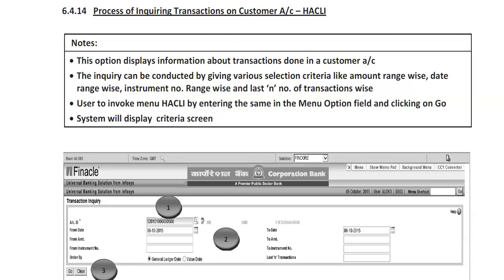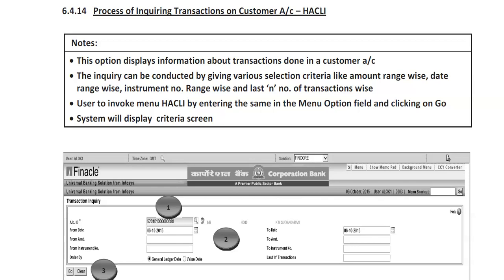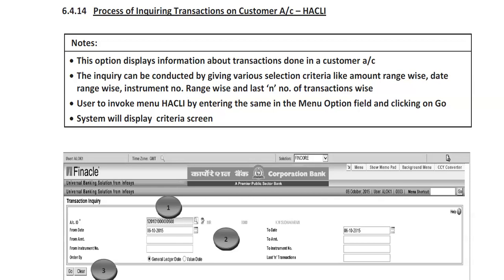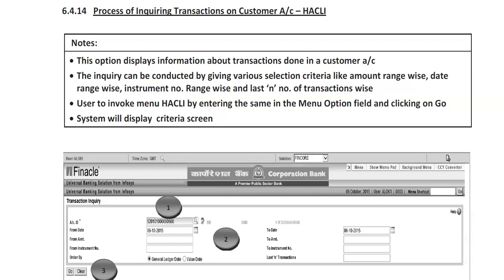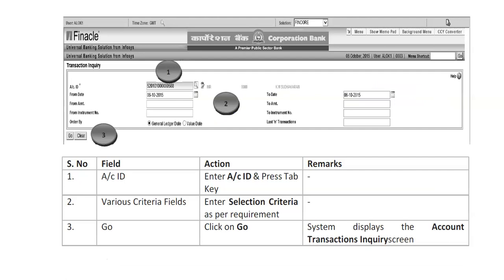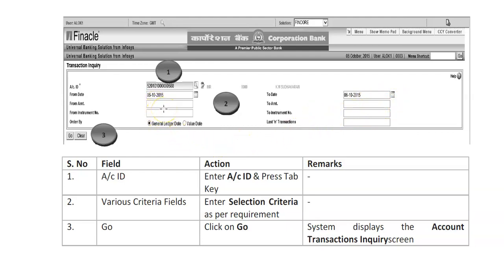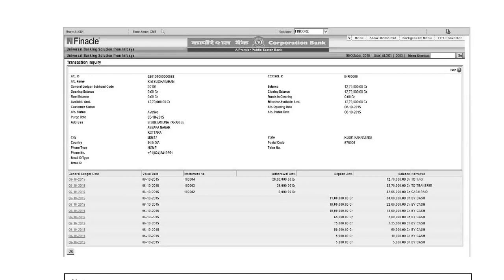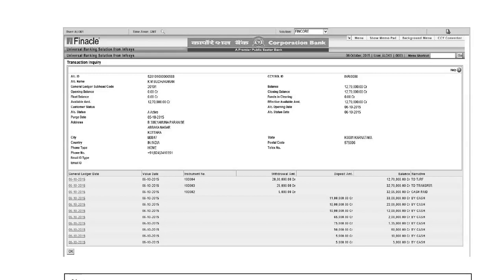HACLI Account ledger inquiry in accounts in Finacle 10 0 25 v